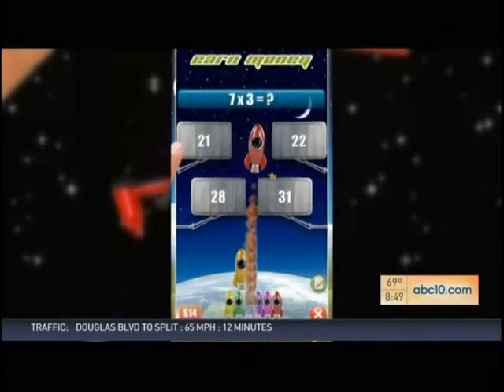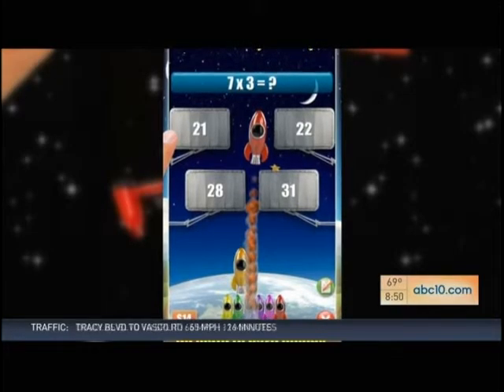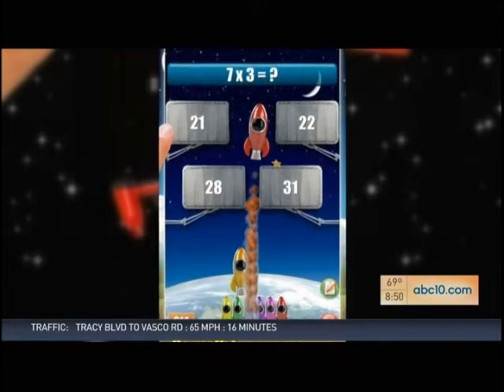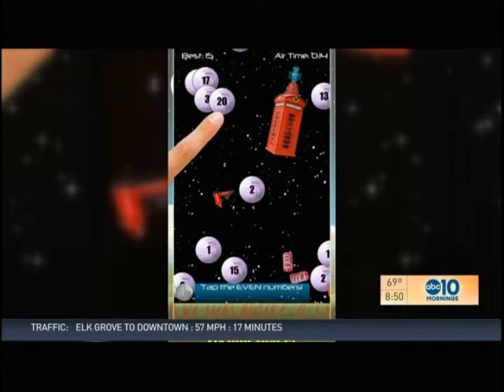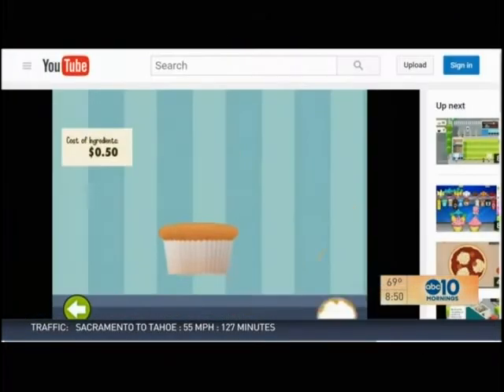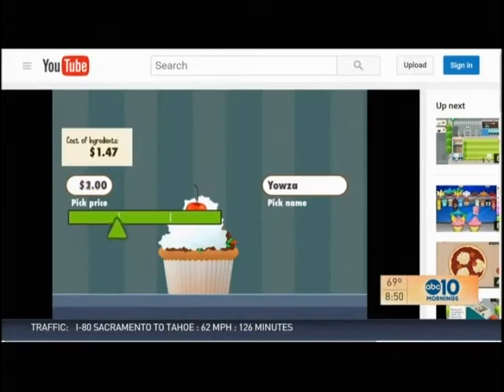Tech for Kids on ABC News | Shinjini Das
What are some top mathematics apps for kids in the summer?

COMMENT on why you are a go-getter with gogetterguy and gogettergirl! LOVE you! xo

JOIN THE GO-GETTER'S CLUB for meaningful lifestyle inspiration delivered to your inbox every other Tuesday to empower your incredible fabulous self

I am Shinjini Das and I am The Go-Getter Girl! ™ on a mission to write and help you to write one of the greatest stories ever written! Book me to speak at your next event